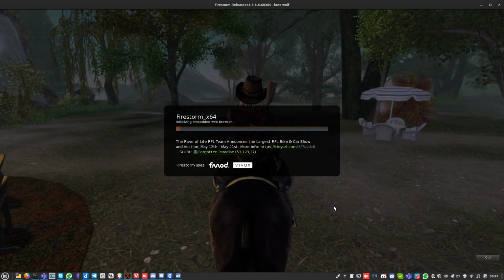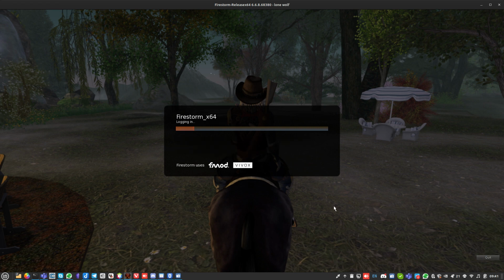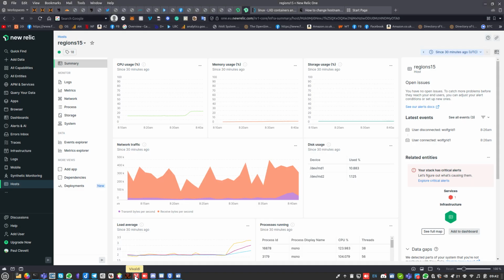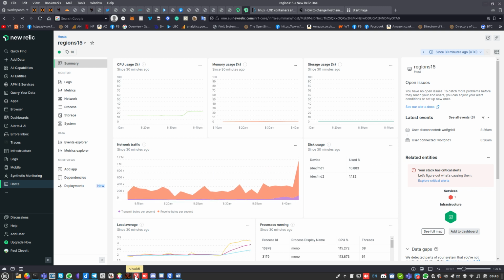OpenSim do we really need proxmox for region servers?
Development of "container architecture" allows simple and fast region server setup.